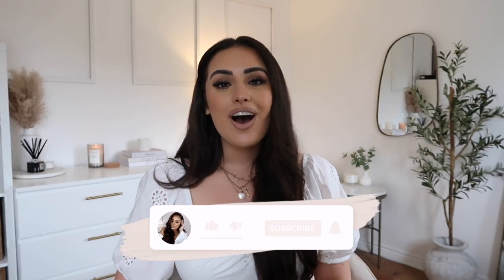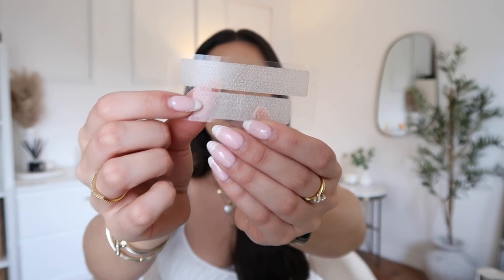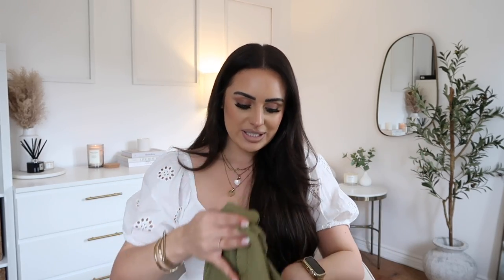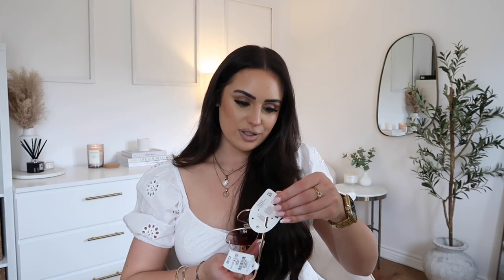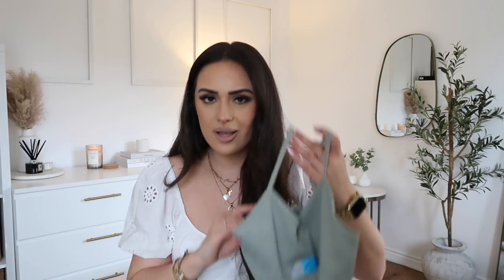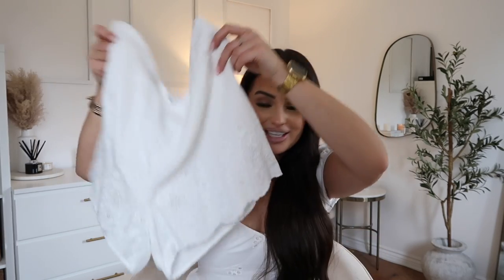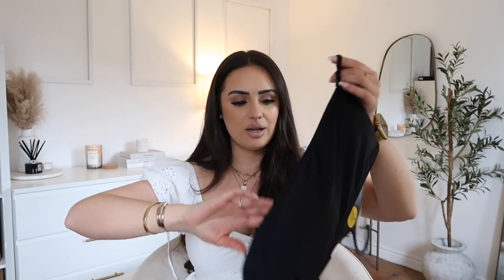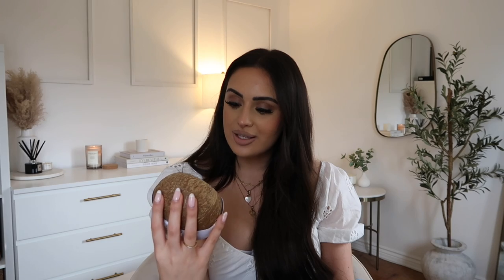PRIMARK HAUL MAY *NEW IN* SUMMER MUST HAVES | Clothes, Accessories & Home!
PRIMARK HAUL MAY *NEW IN* SUMMER MUST HAVES!